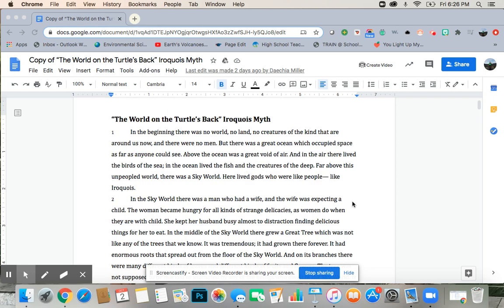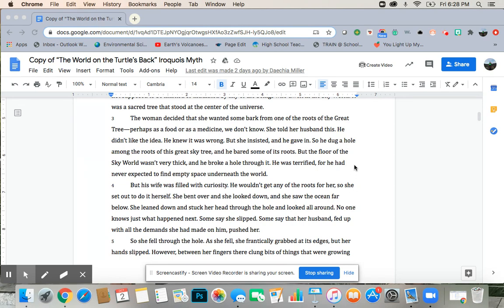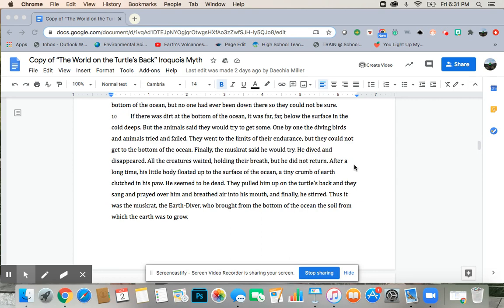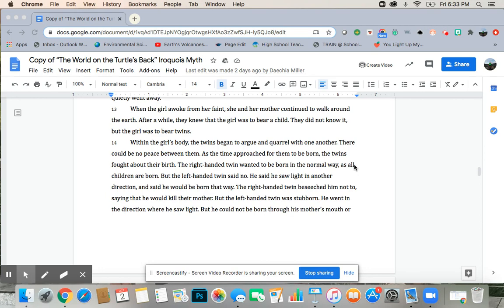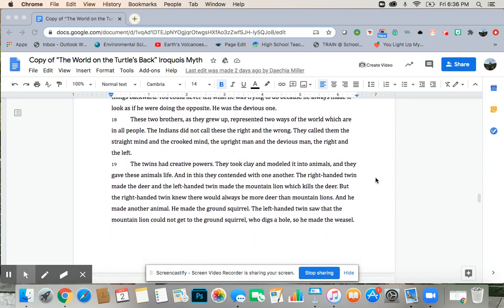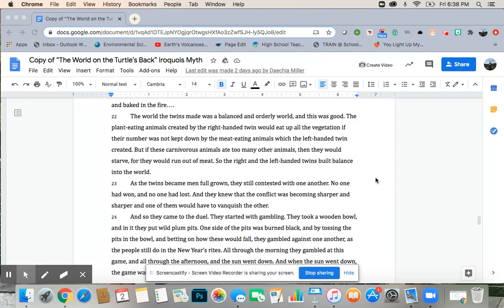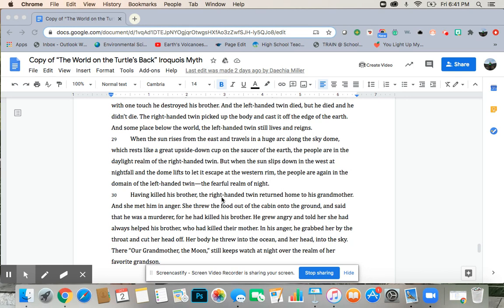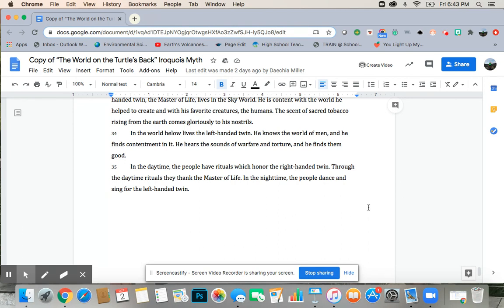The World on the Turtle's Back- Read Aloud